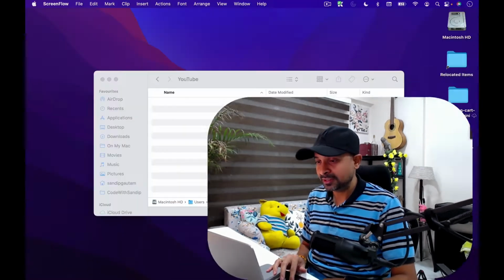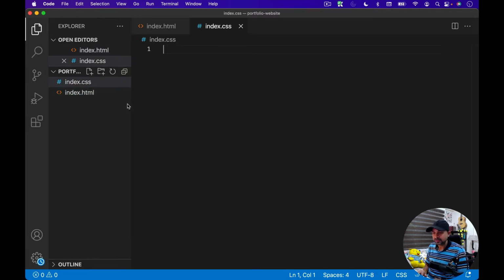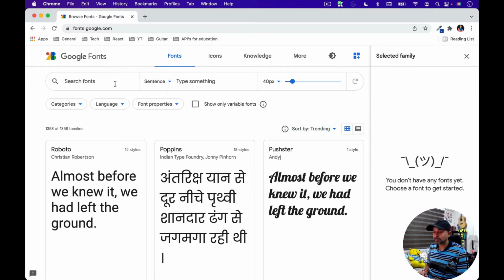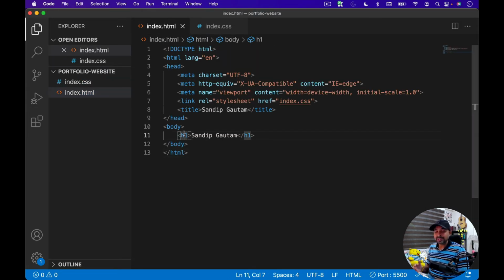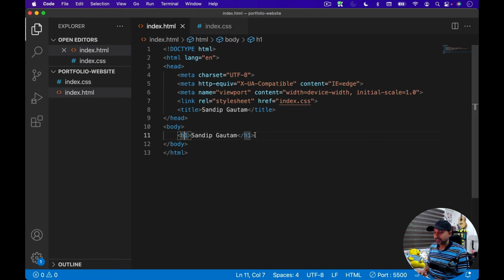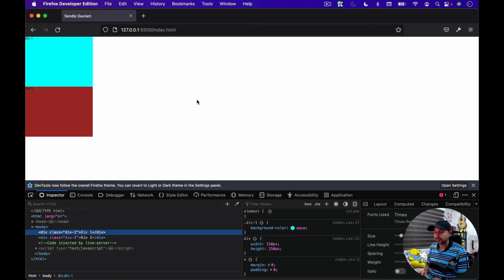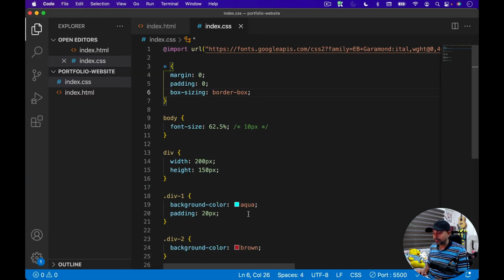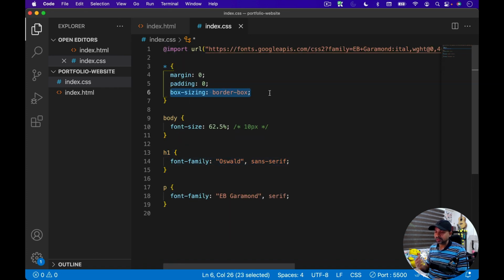01 - Basic setup | Responsive portfolio website html css flexbox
Timestamps:
00:00 Intro
01:13 Basic file structure
04:48 Google fonts
07:30 CSS reset
10:10 Box sizing
15:53 Testing fonts
17:07 Recap